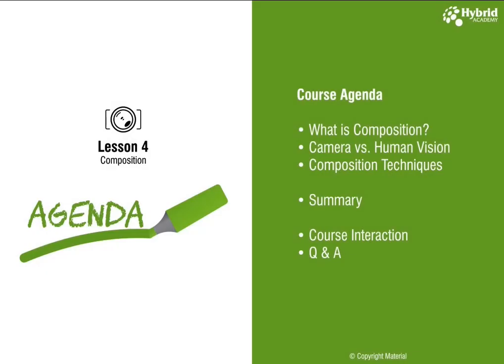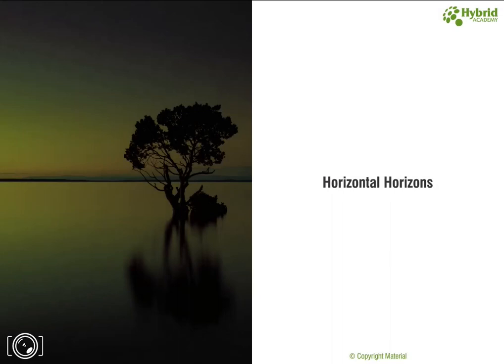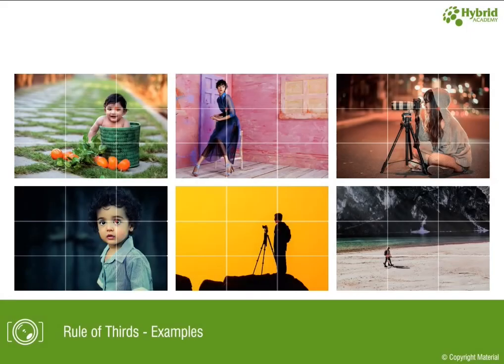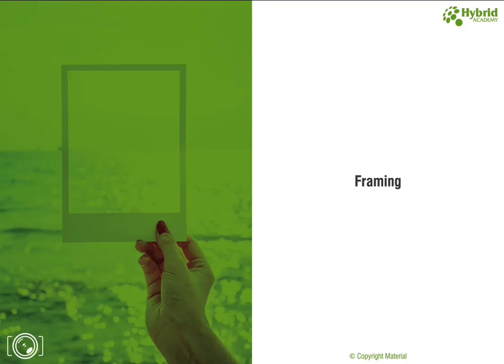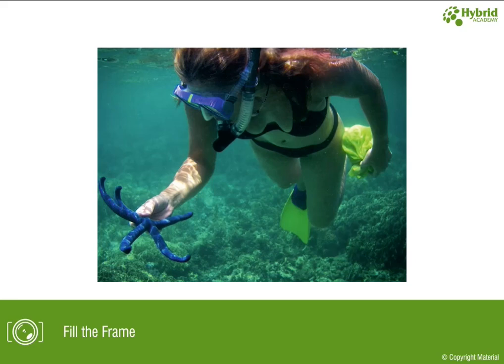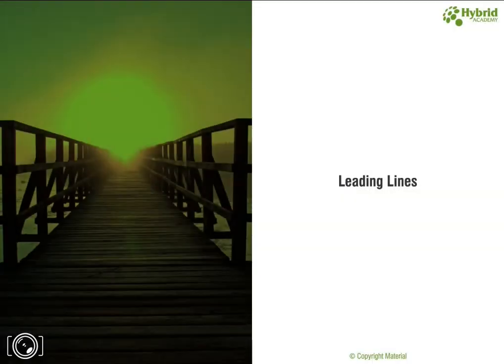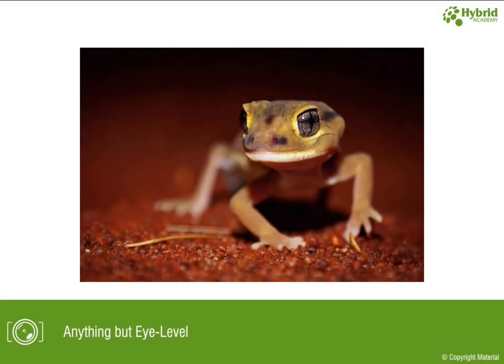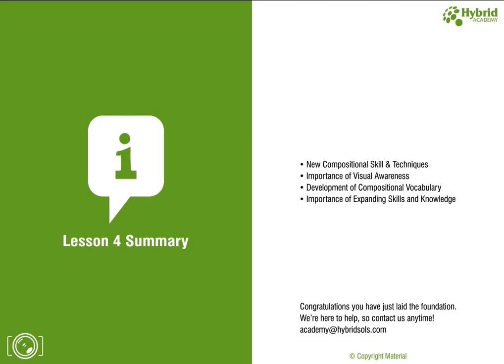Photography Tutorial | Learn Photography | Lesson 4 | Composition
In this Lesson of Photography Tutorial | Learn Photography, we will learn all about Composition i.e. composing photograph the right way

-- VIDEO TIMELINE -

⏰ 00:00 Lesson 4 | Composition
⏰ 00:09 Introduction - Learn Photography
⏰ 00:28 Small brief on Hybrid Academy
⏰ 01:11 Lesson 4 | Agenda
⏰ 01:42 Composition and why learn about Composition?
⏰ 03:08 What is Composition?
⏰ 05:12 Composition Techniques
⏰ 06:15 Horizontal Horizons
⏰ 08:30 Rule of Thirds
⏰ 14:53 Framing
⏰ 16:54 Check Backgrounds
⏰ 21:02 Fill the Frame
⏰ 23:55 Leading Lines
⏰ 25:22 Anything but Eye-Level
⏰ 28:00 Look for Details
⏰ 28:42 Take Vertical (Portrait) Photos
⏰ 29:59 Point of View
⏰ 31:41 Simplicity
⏰ 32:22 Break the Rules
⏰ 32:58 Lesson 4 | Summary
⏰ 33:26 Your Next Lesson | Lesson 4
⏰ 33:47 Thank you for Watching

-- HASHTAGS --

-- VIDEO TOPICS --